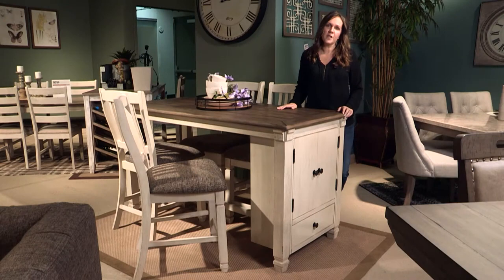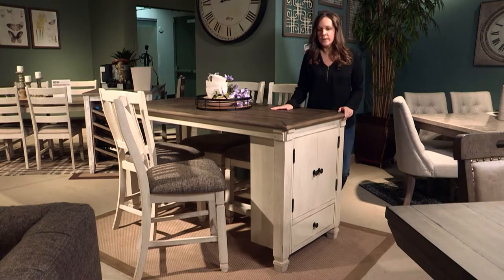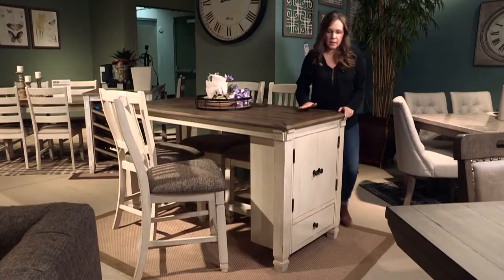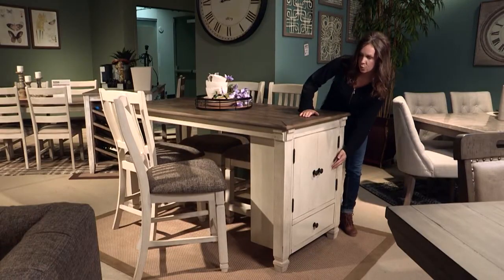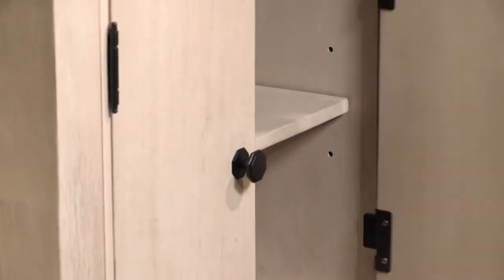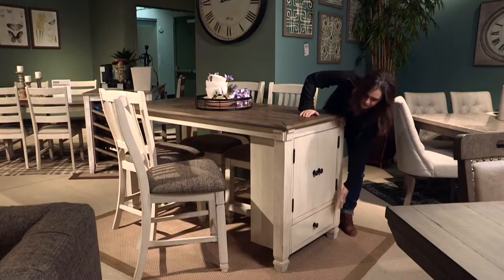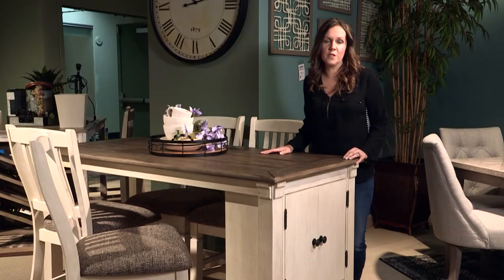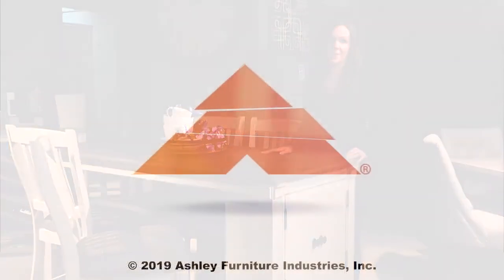Bolanburg Two tone RECT Dining Room Counter Table